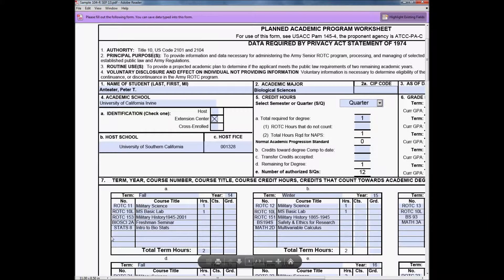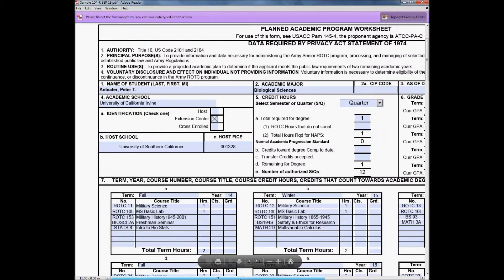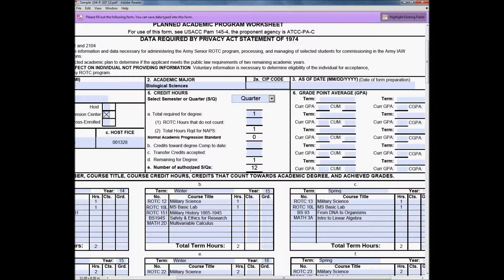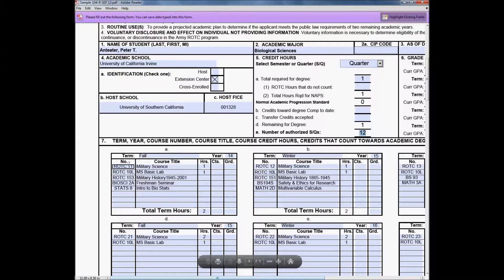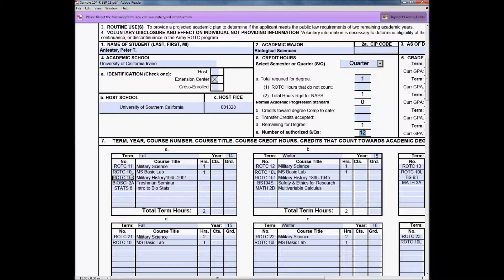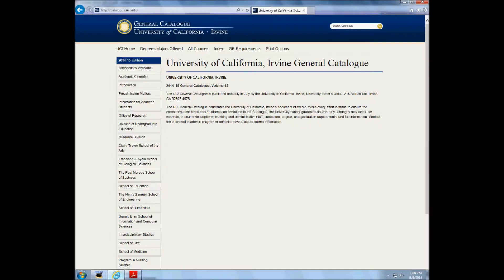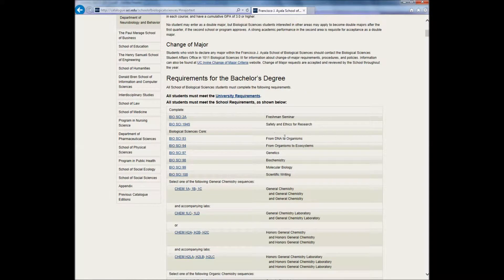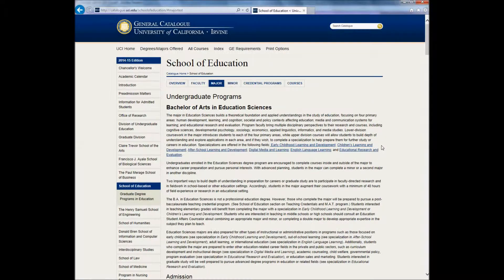UCI 104R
104 R